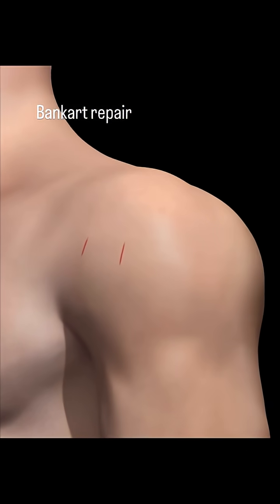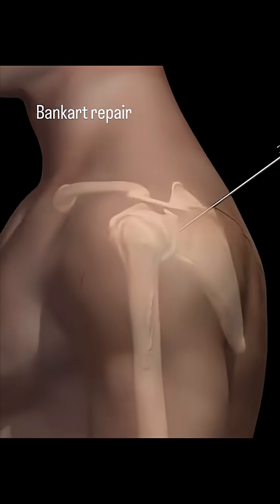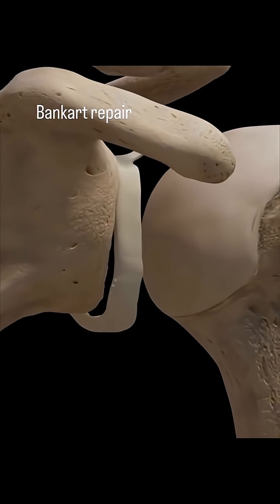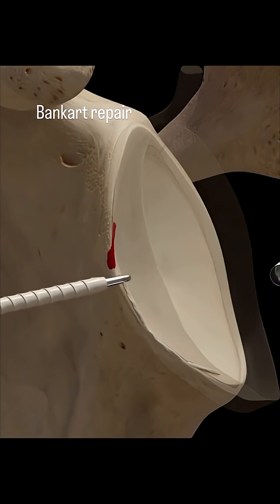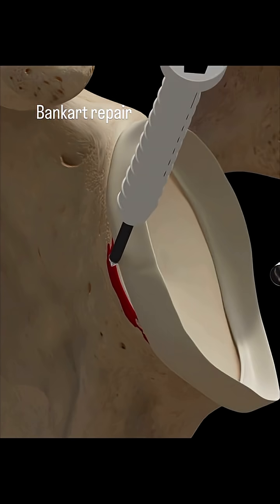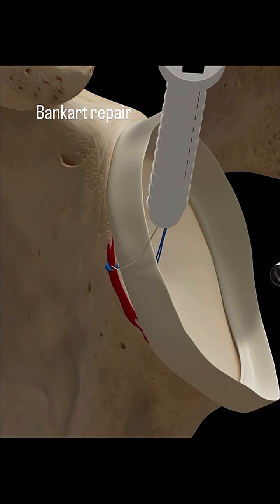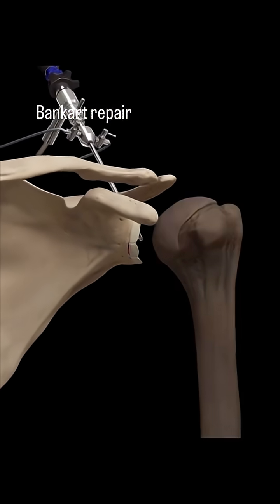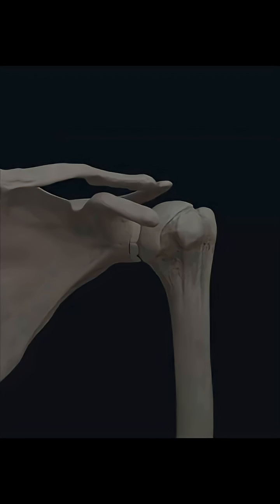Inside Shoulder Surgery: How Doctors Perform a Bankart Repair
Let's dive into the incredible world of orthopedic surgery! This detailed medical animation breaks down the complex procedure known as a Bankart repair.

Watch the journey from the initial surgical entry to the skeletal model view of the right shoulder joint. We get a clear look at the labrum (that crucial C-shaped cartilage) and how the surgical team prepares the bone and secures the tissue using small anchor points.

It's a fascinating display of surgical precision! What other medical animations would you like to see broken down like this? 👇

About Me:
Hi, At Brainfield Media, I create videos exploring psychology, productivity, technology, and lifestyle topics. My goal is to share knowledge and inspiration to help you grow, think deeper, and live better.

Credit:
Visual content are the creator's; Audio narration are ours. For credit or removal, DM me.